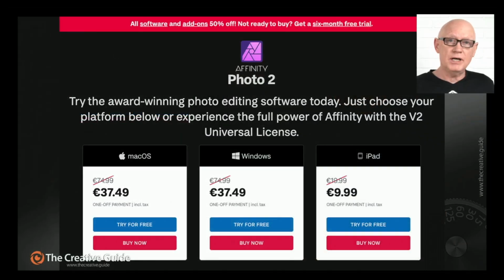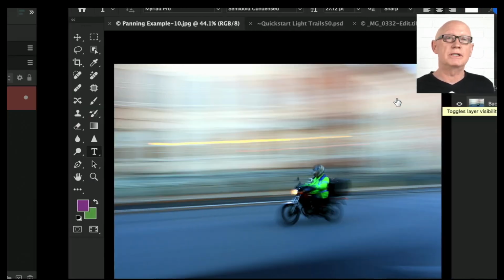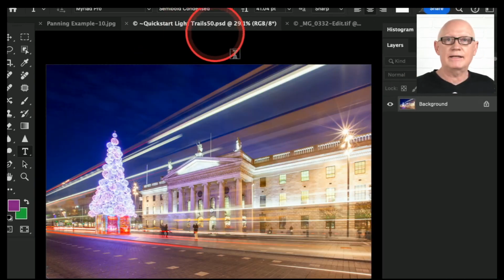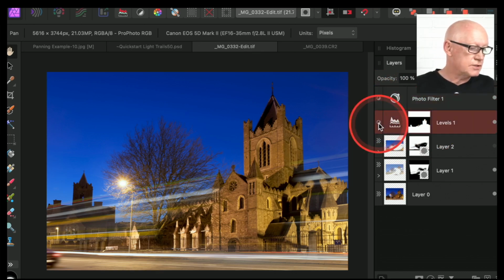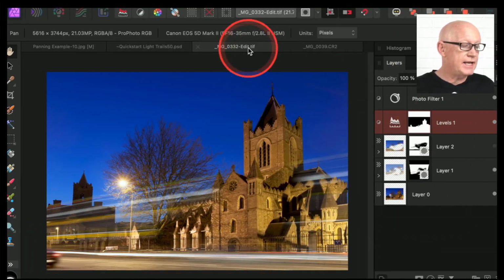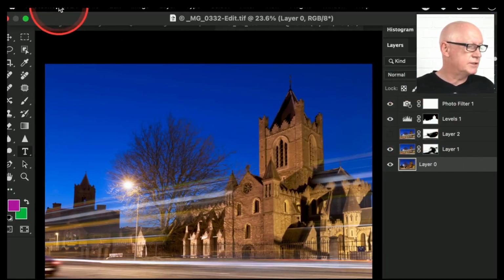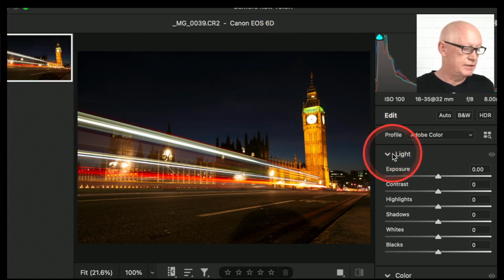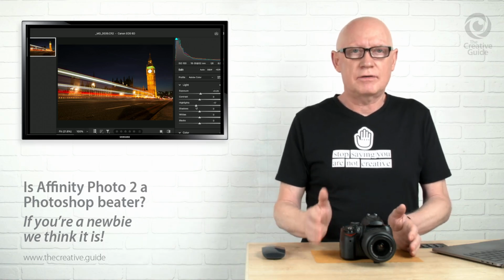057 Affinity Photo 2